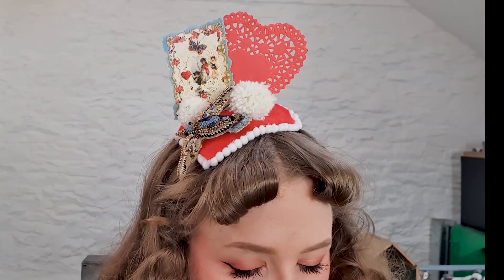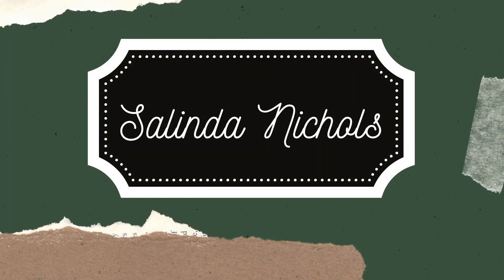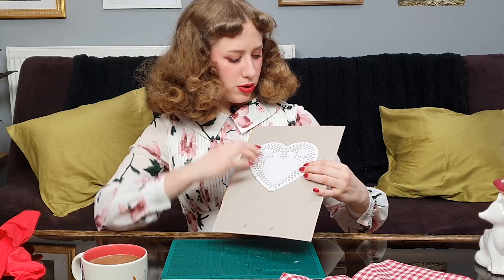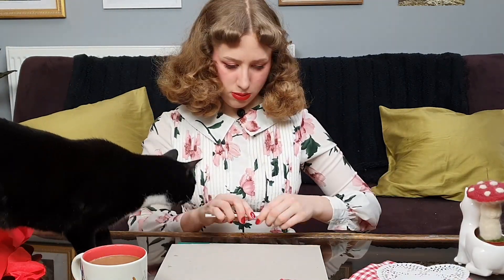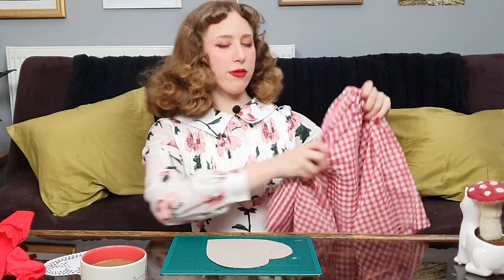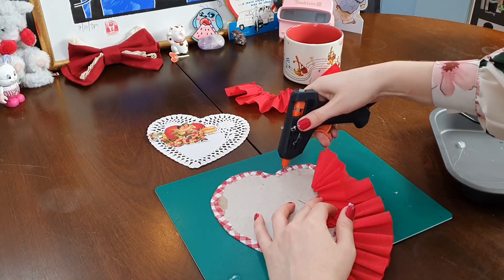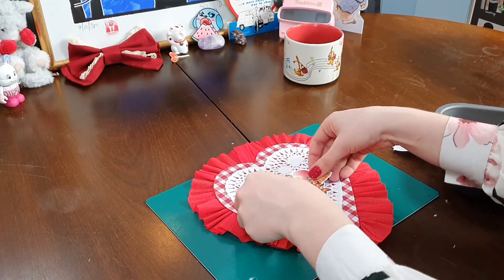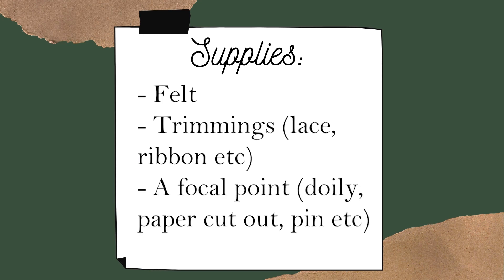Vintage Valentines Decorations! // Vintage Inspired Decor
Join me on this craft DIY where I recreate vintage Valentines decorations!  In these crafts I use paper, felt, and paints to make some classic Valentines decorations that bring out that vintage spirit. There's just something so whimsical and sweet about these retro decorations, i just had to make them myself! This Valentine's Day is the perfect time to get up to making some vintage inspired decor, and make do with what we have. I hope you join along and make something yourself. It's better for the planet, and will be a fun, quick craft that will mean a lot more than your standard 'off-the-shelf' decoration. They're perfect if you, like me, can't afford true vintage decorations but love the look!

Contents:

00:00 - Background
00:25 - Candy Heart Valentine
05:25 - Valentine's Headpiece
08:50 - Kitschy Valentine
11:34 - Reflections